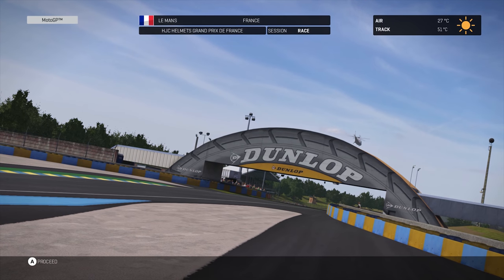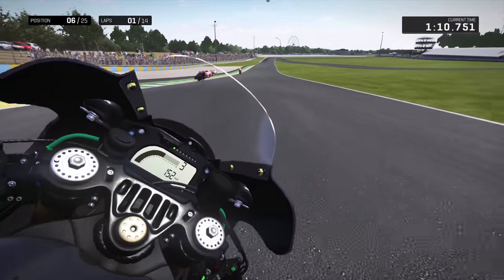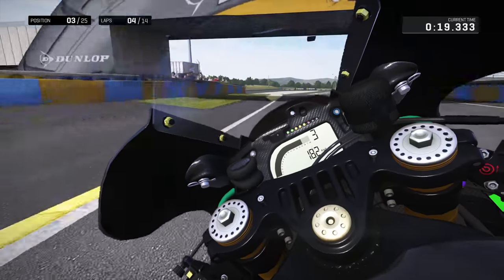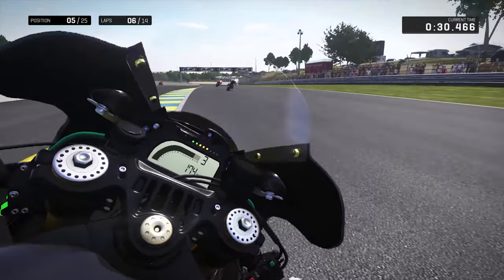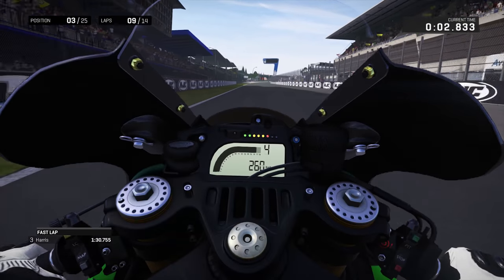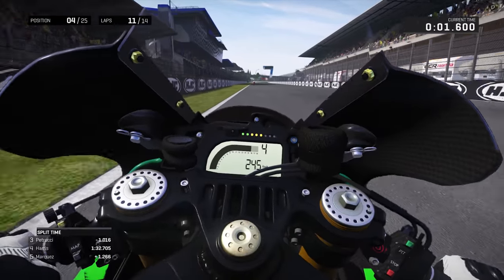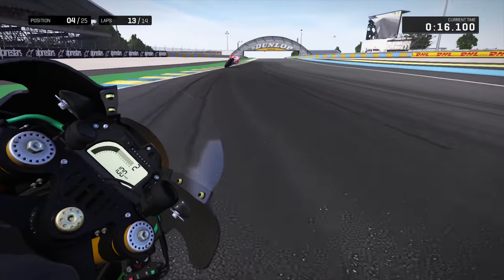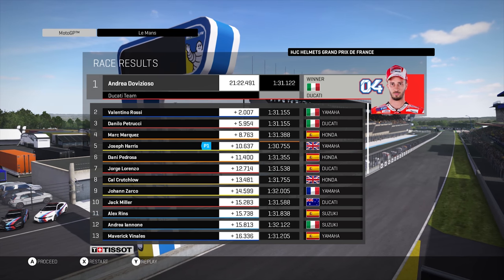MotoGP 17: 2018 French Grand Prix - MotoGP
Round 5 of the 2018 championship here on MotoGP 17 sees us head to the incredibly difficult and dramatic Le Mans Bughatti Circuit for the 2018 HJC Helmets Grand Prix de France. In MotoGP we have managed to put the Monster Energy Tech3 Yamaha #3 bike on P1 for the 13 lap race. Alongside us is our Tech3 teammate Johann Zarco.. Who will get to T1 in the lead!?

Race Distance: 50%
Difficulty: Realistic
Physics: Full Simulation